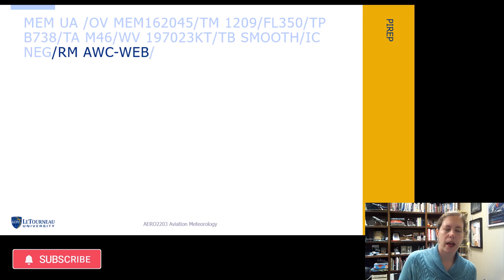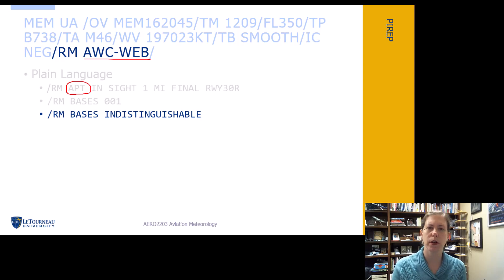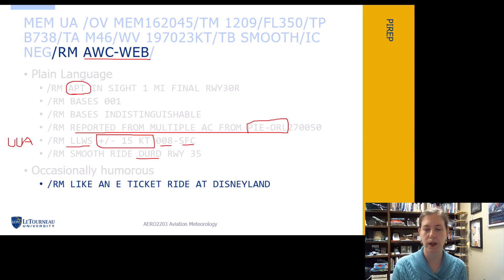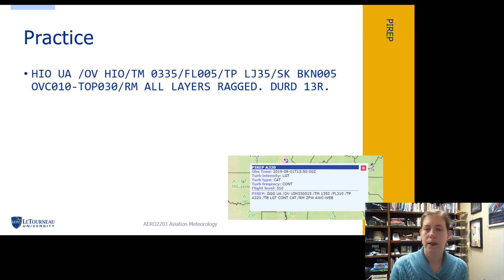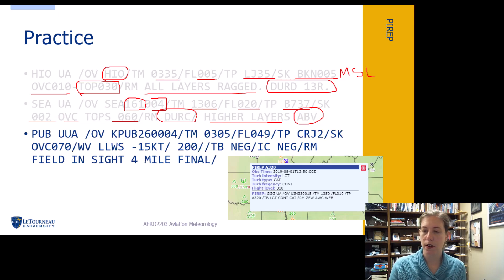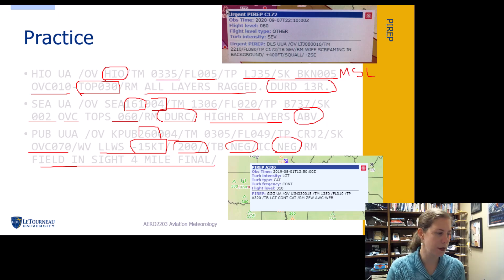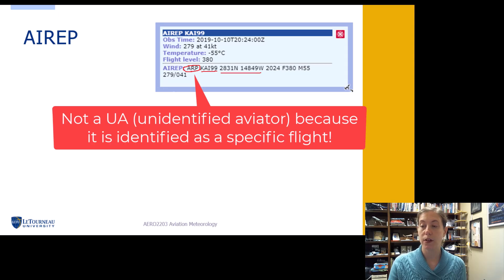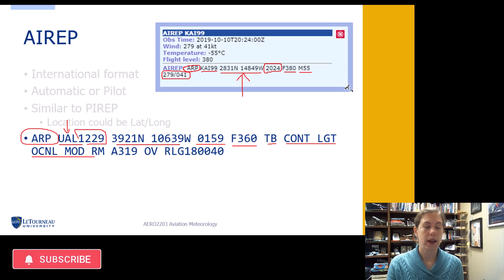PIREP & AIREP Basics Part 3: Remarks & Practice Pilots Aircraft Dispatchers Aviation Weather Flight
Do you know what everything in the PIREP actually means? This video breaks down PIREPs and AIREPs so you can learn the coding and important weather report information, especially for pilots and aircraft dispatchers. In my experience, some aircraft dispatch examiners and pilot examiners WILL ask about ALL parts of a PIREP during the aircraft dispatch oral and practical exams. It's great to be able to decode all parts of a PIREP (or AIREP), and some of them give helpful data for pilots and dispatchers.
Check out my study & decoding guides (PDF files on my website) to help you understand and learn to translate remarks and learn the codes used in PIREPs and METARs (click link for METAR Decoding)
Videos in this series:
Other links mentioned in these videos:
AIM (from FAA.gov) specific to icing and turbulence reports (Chapter 7)

METAR Basics Part 6: More Remarks & Codes - Pilots, Aircraft Dispatchers Aviation Weather Flight

PDF METAR Study Guides